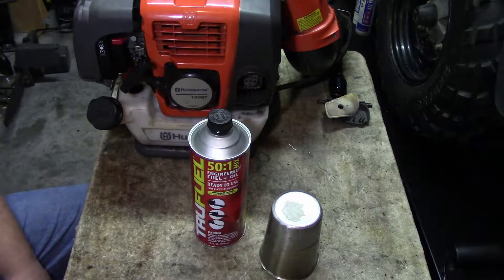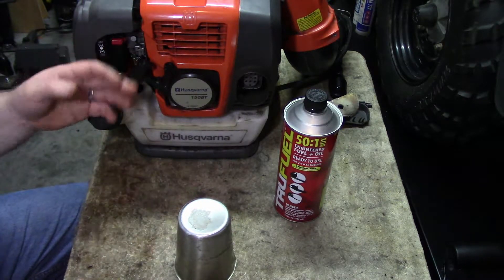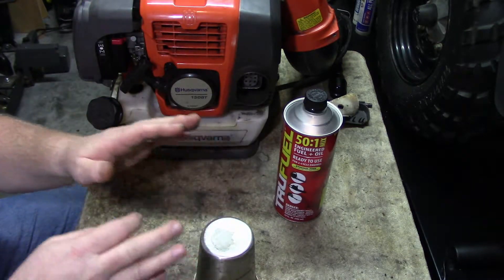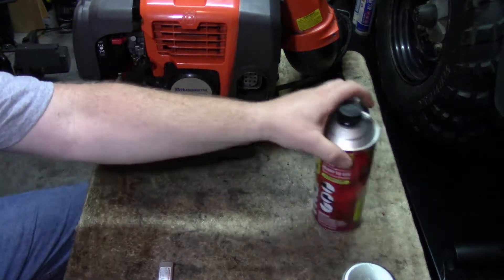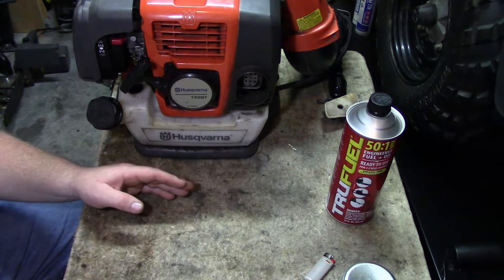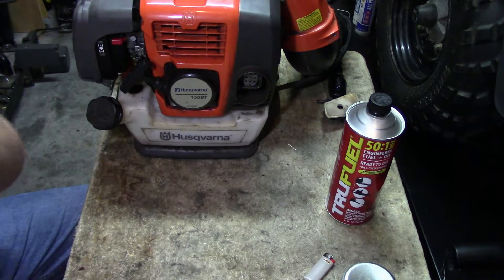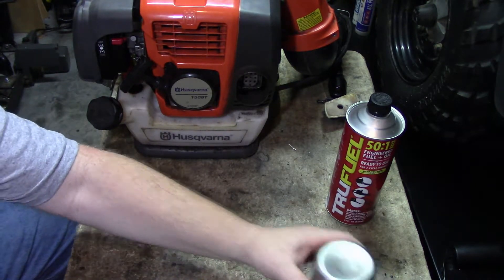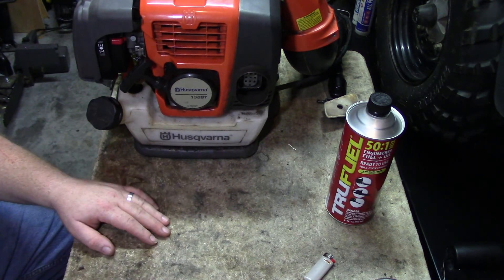Fuel test for 2 cycle, also don't waste a technicians time.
A little science show of testing the flammability of fuel to see if it's still strong. See, I got a BT150 with the understanding the fuel was fresh and it was something else wrong with the machine. But, it was bad fuel in the tank and nothing more. If I would have known that there was a possibility that was bad, I would have wasted my time with the normal troubleshooting.
I know it's not a true way to test fuel health or octane, but it's still a way to help find if the fuel is any good
I'm not buying an expensive tester just for a hobby ;).